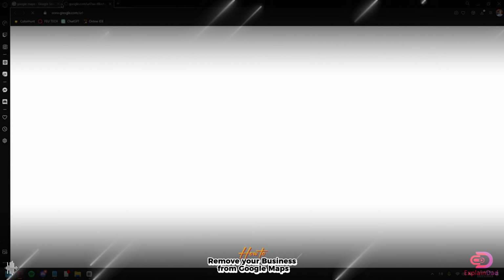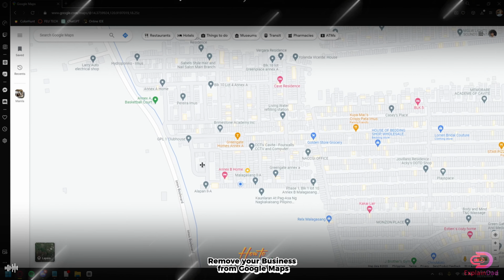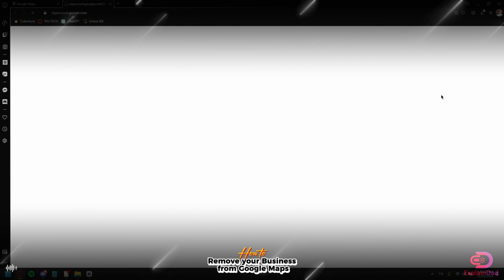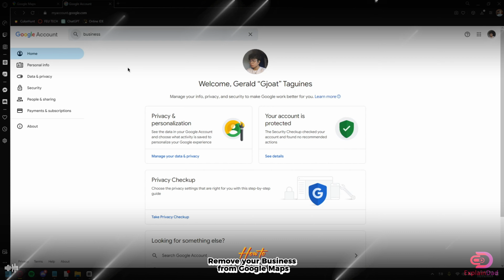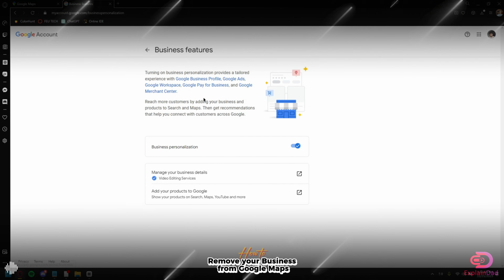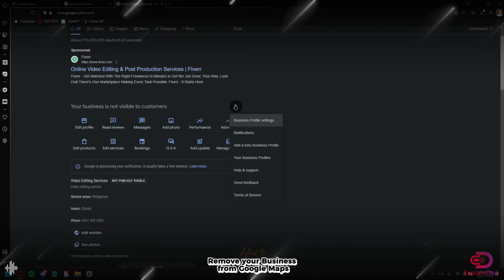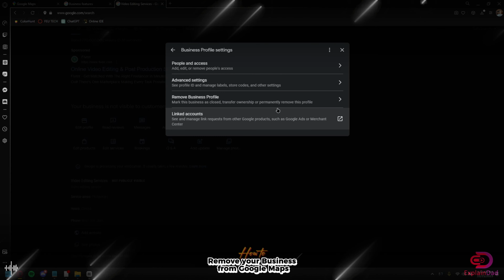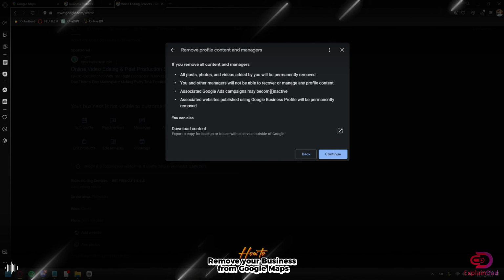How To Remove Your Business Form Google Maps - Complete Guide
In this video, we'll provide a complete guide on how to remove your business from Google Maps. Learn the step-by-step process to easily manage your business listing and ensure that your online presence accurately reflects your current situation. Master the art of using Google My Business tools and make the most of your online visibility. 🌟